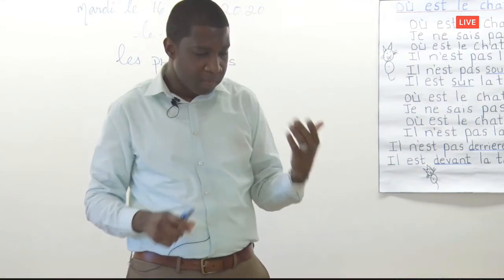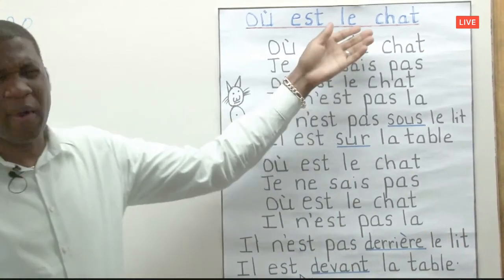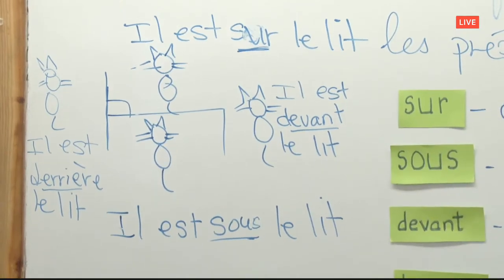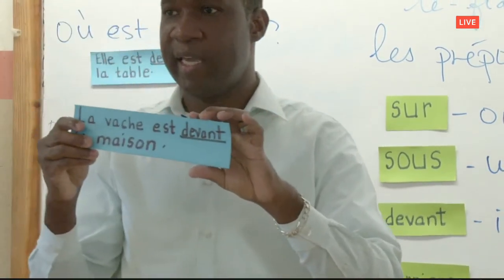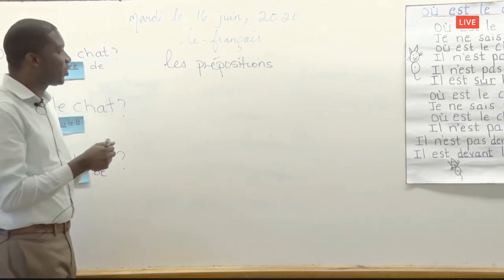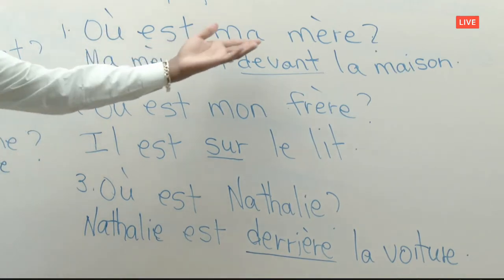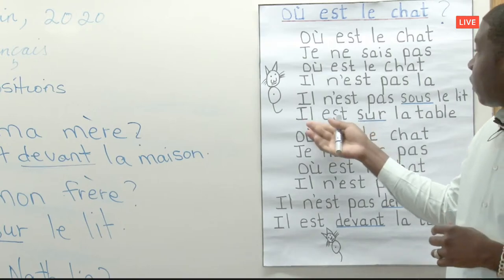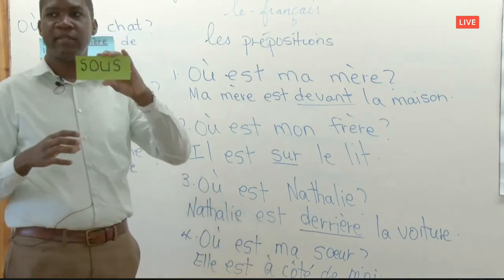E-Learning: LIVE Classroom (FORM 1 - 5) 16TH JUNE 2020